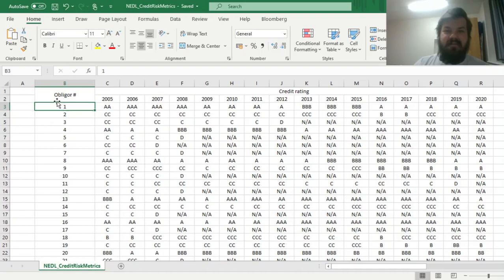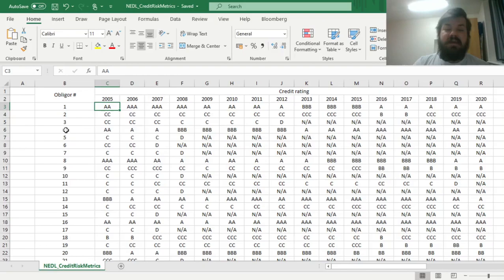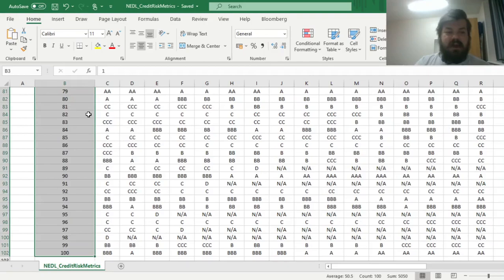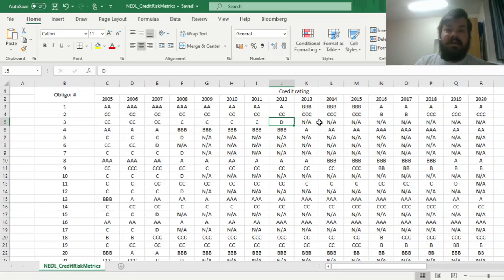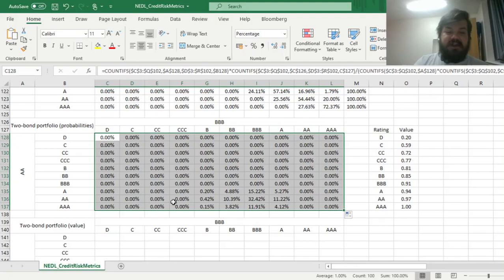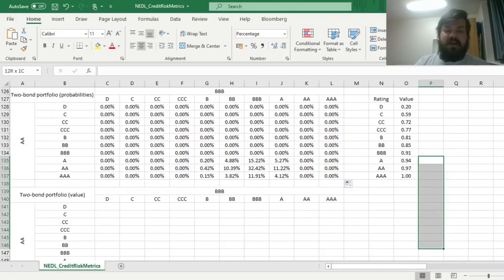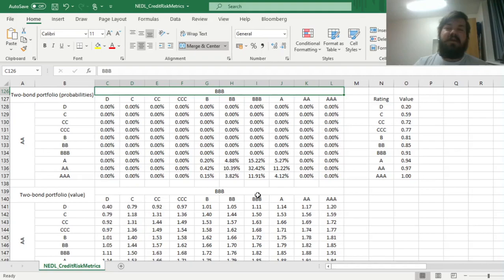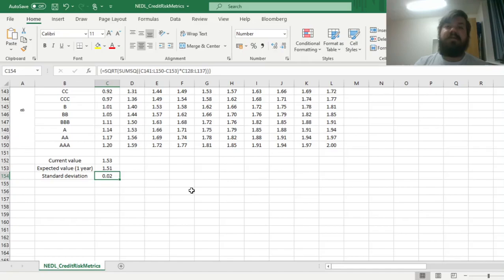CreditMetrics explained: measuring credit risk (Excel)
How do financial institutions measure credit risk? One of the most common approaches to credit risk measurement is CreditMetrics, that has been routinely used in the industry since 1990s. Today we are investingating the CreditMetrics approach based on a simple example and discussing its advantages and limitations.